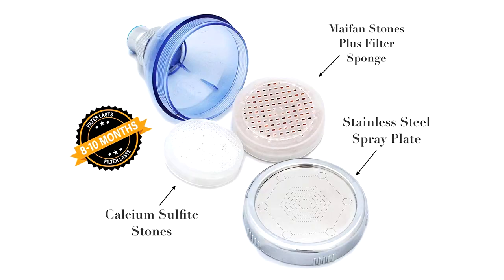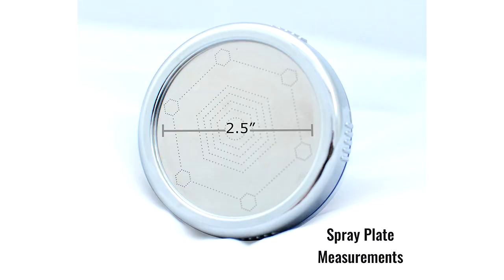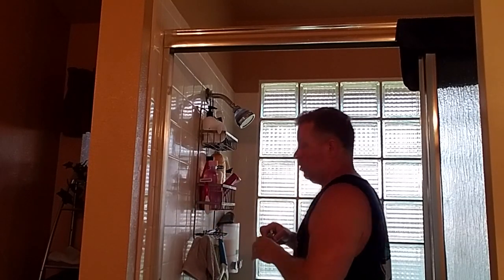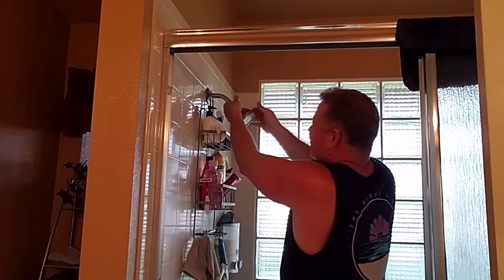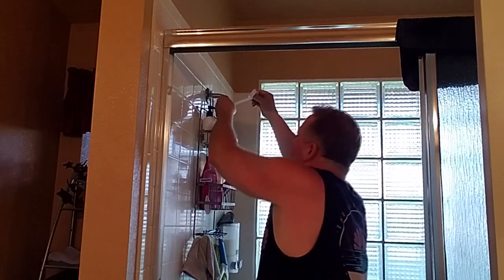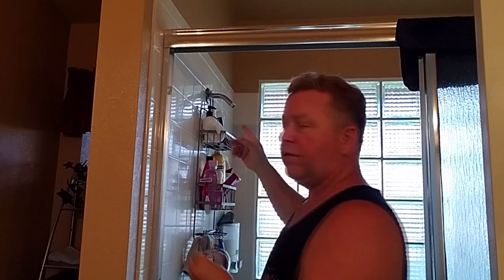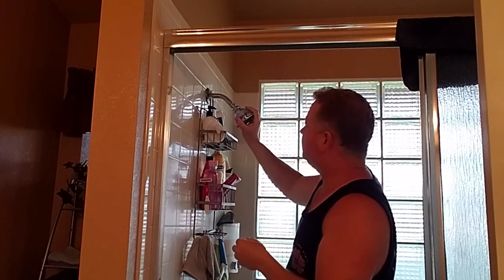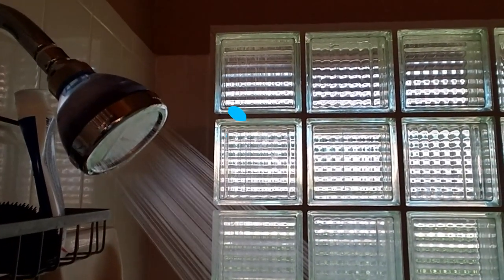Shower Head With Great Water Pressure 2019 REVIEW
I found a great shower head with a built-in filter. It's perhaps the best for low water pressure systems.

Filtered Shower Head: Reduce Chlorine and Dissolved Solids: High Pressure: Good for low pressure: Water Saving: Helps Itchy Skin and Dry Hair: By Barclay's Buys

The Blue Rain Shower Head

A filtered shower head that harnesses the power of Maifan Stones which are Bio-Active Minerals to restore balance to the oil glands in your skin. With your oil glands balanced you will experience softer and rejuvenated hair and skin. ​​

The micro-hole design will save you water while also enhancing your water pressure due to its innovative design. ​​​​​​
Our shower head has a flow rate of 2.0 GPM, where most other shower heads are at 3.96 GPM. This saves you money without losing the benefit of water pressure.​

Along with this, the filter removes chemicals from your daily routine making this a one of a kind shower head.